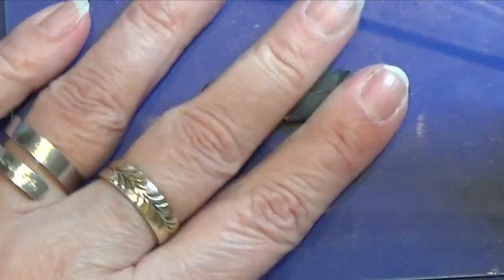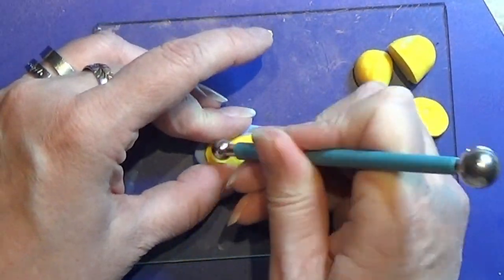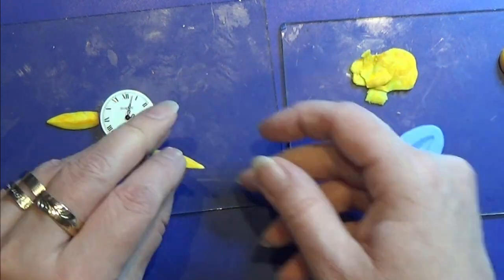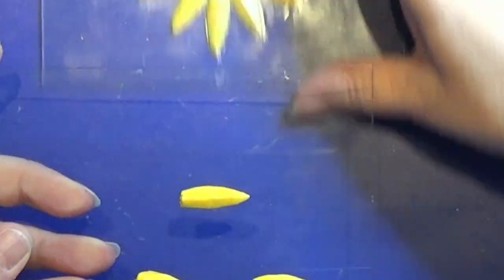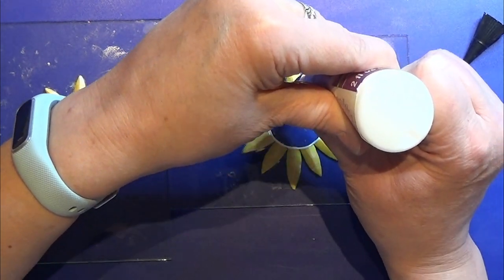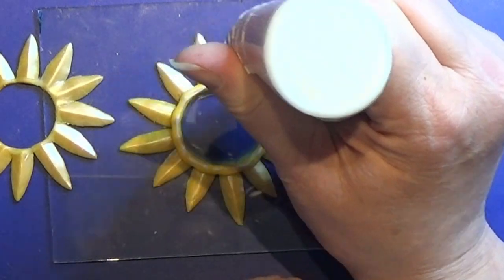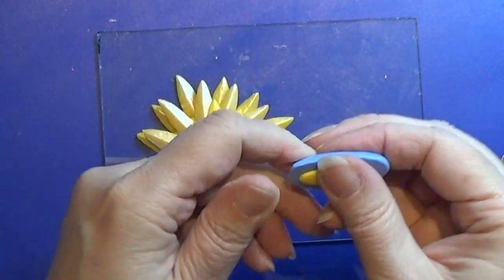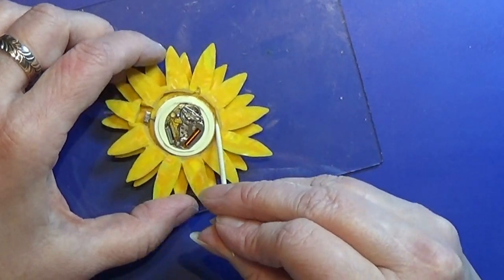Polymer Clay Miniature - Wall Clock Sun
So I took a old wrist watch, and took it appart, then I made the housing for the clock of polymer clay - fimo/cernit in 1:12
So this is a working clock for "The Watchmakers Den"